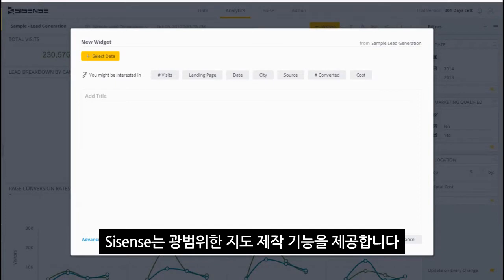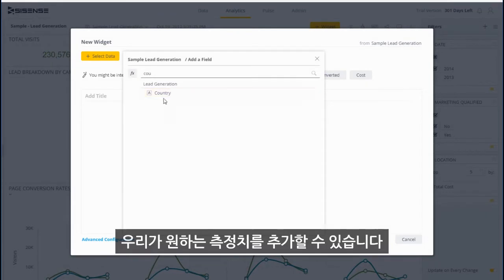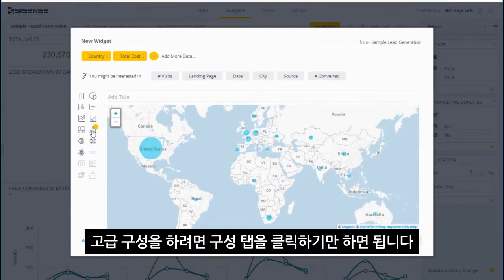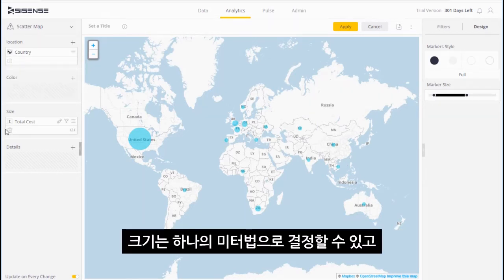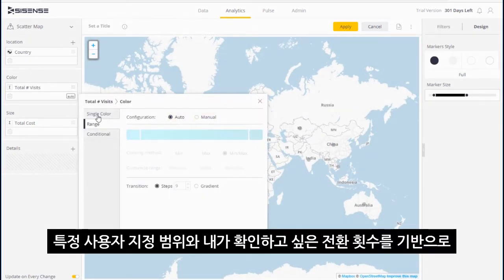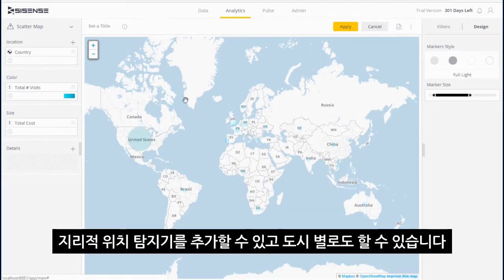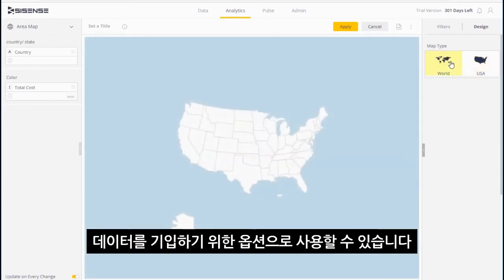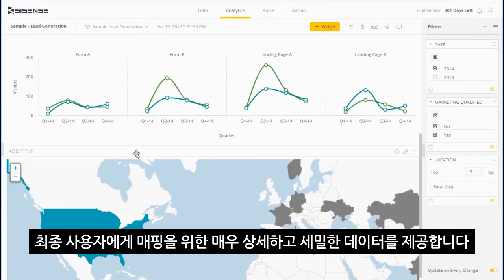[Sisense 대시보드 만들기 8강] 지도 개요 : 분산형과 영역형 맵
[대시보드 만들기 8강] Sisense 지도 개요(분산형과 영역형 맵)에 대해 알아보세요.

'대시보드 만들기'는 1강부터 17강까지 총 17개의 강의로 구성되어 있습니다.

(블로그 댓글 창을 통해 궁금한 점을 문의해 주세요^^)